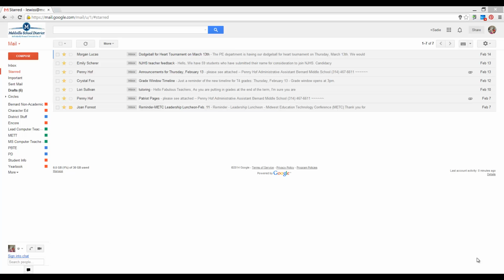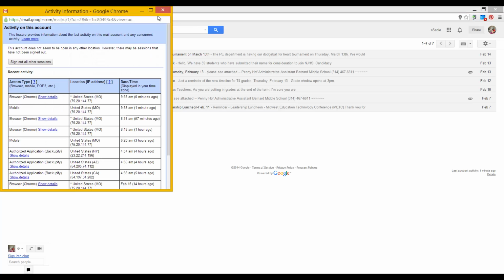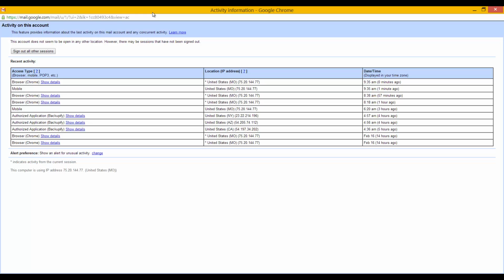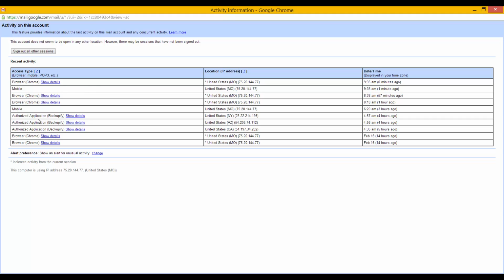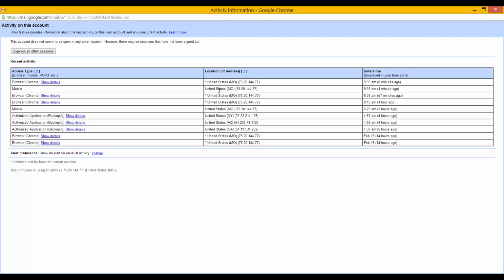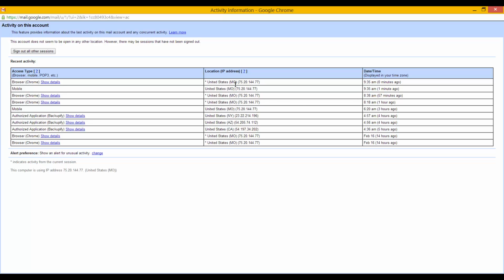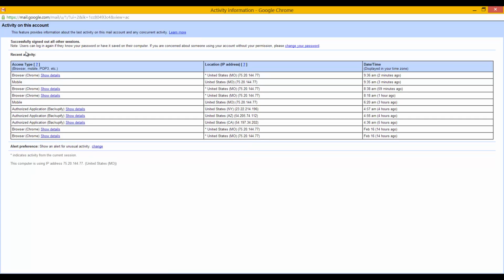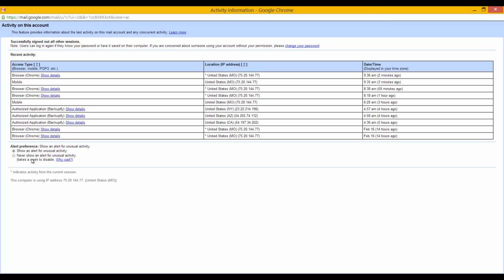Google Account Activity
Monitor and manage access to your account.